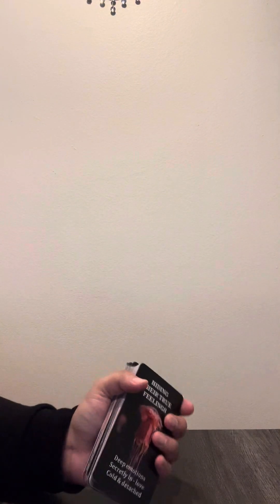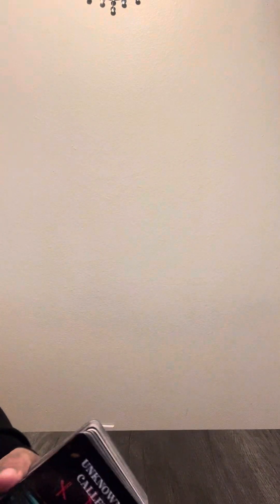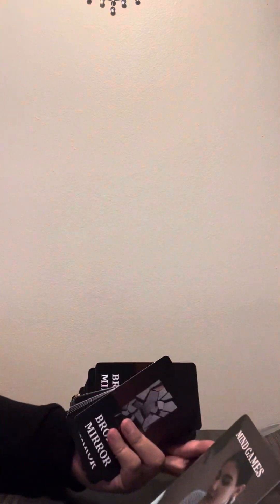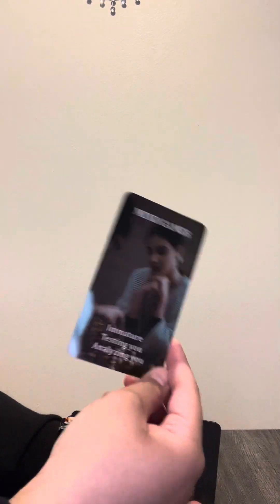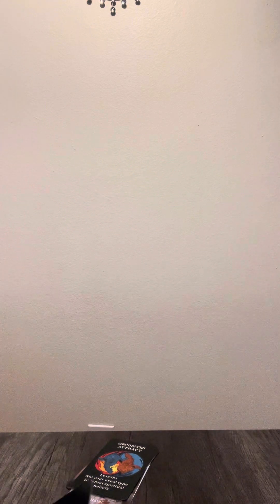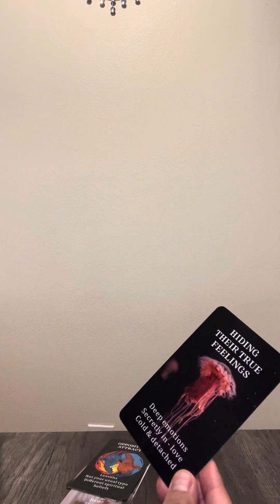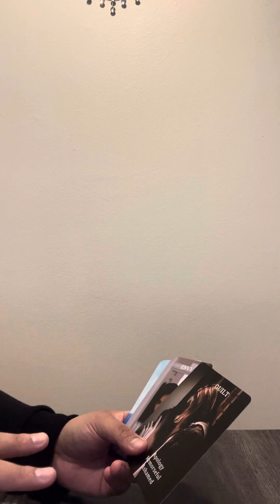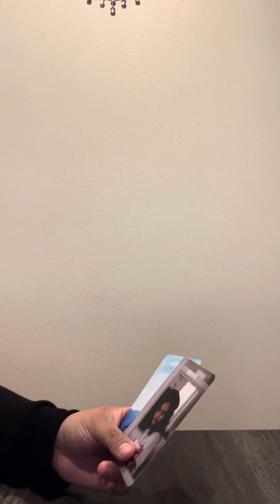PISCES 🎏🎡stalking , past lovers showing up 🫣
candle work is $50 for february , no refunds please email
me to further discuss your candle work 🤭
5$via email 📧 only !
readings :$25-15 mins $50-25 mins $75-35 mins